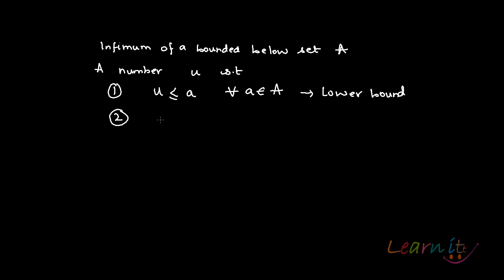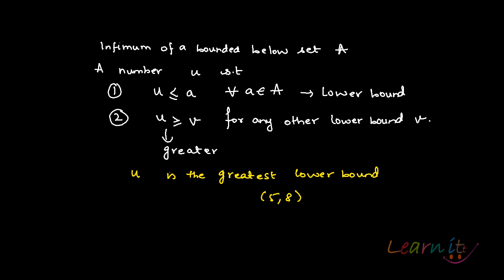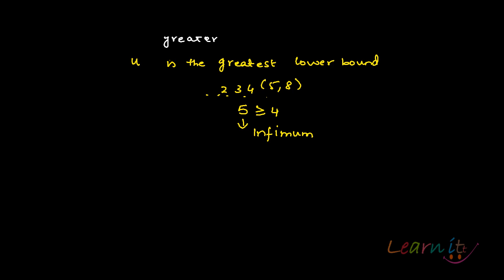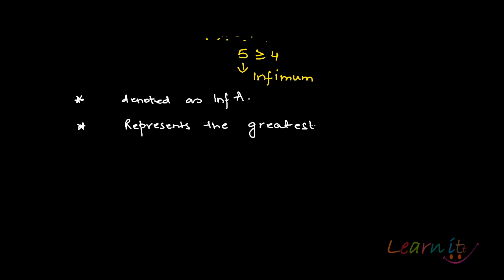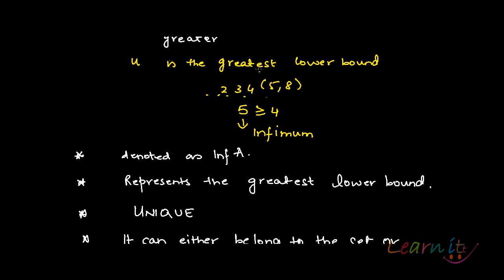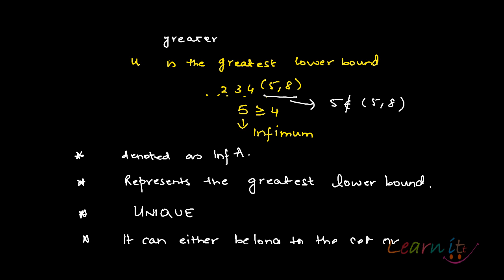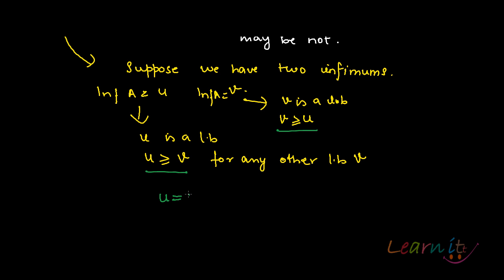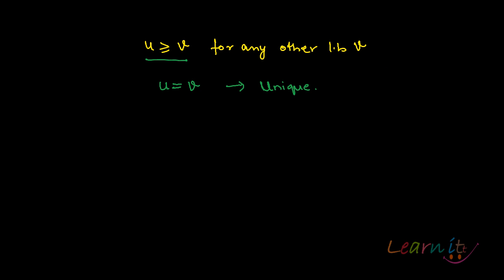Infimum of a bounded below set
For assignment help/homework help in Economics, Mathematics and Statistics please This video explains Infimum of a bounded below set